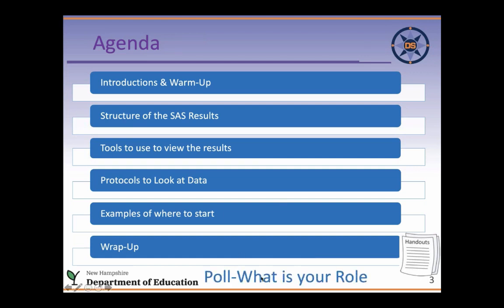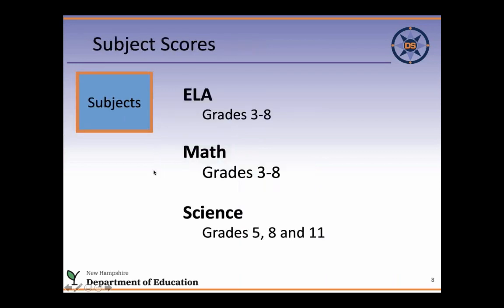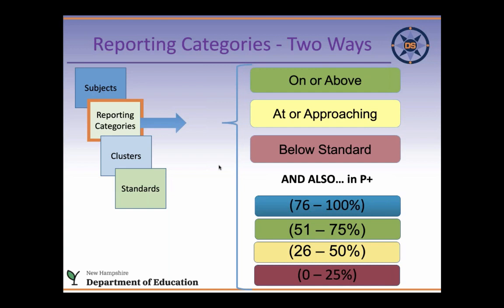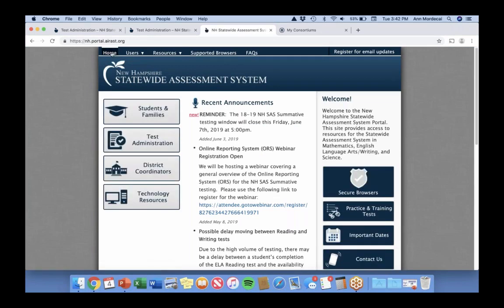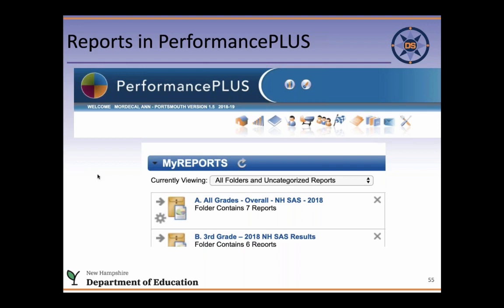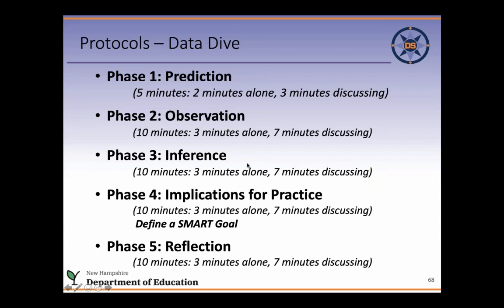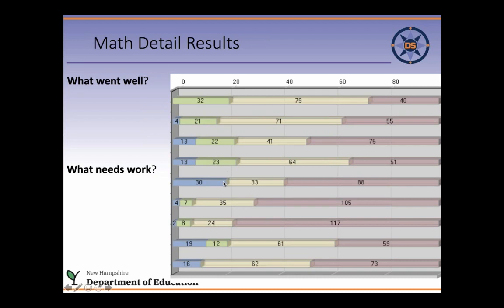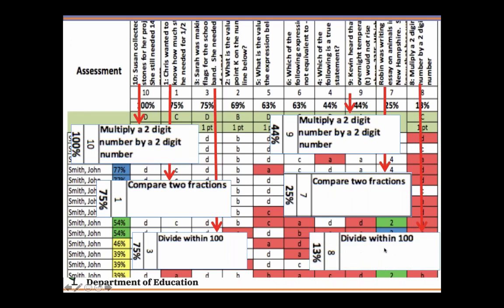Analyzing your NHSAS Data